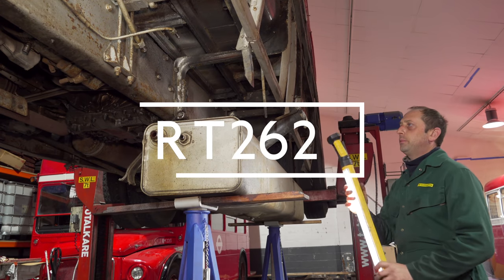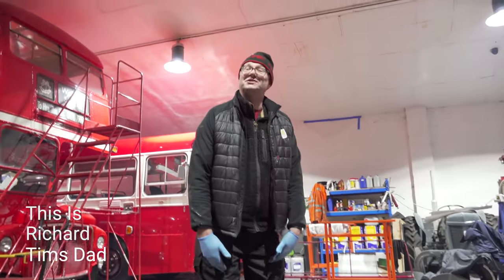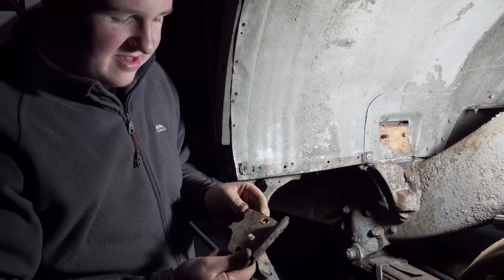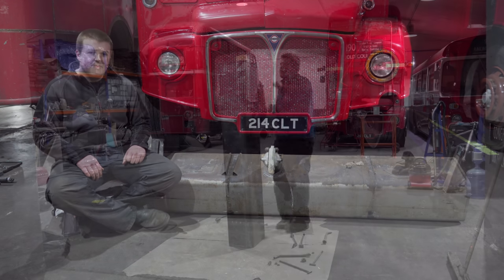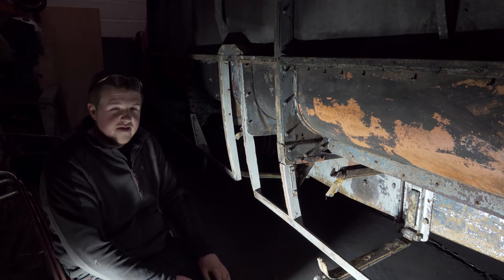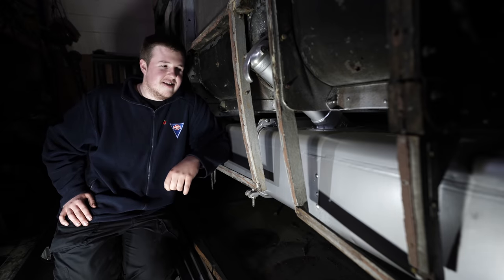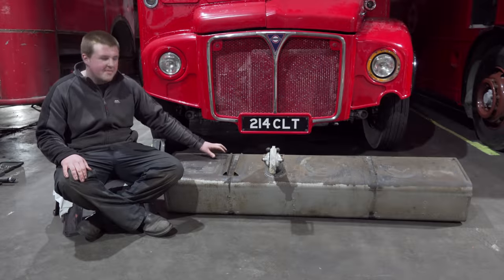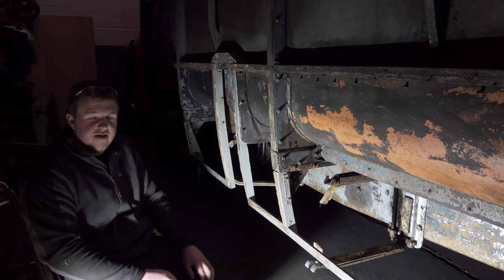Ep2: Starting Work Restoring A 70 Year Old London Double Decker Bus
In this episode work starts on our latest restoration project - RT2629 is London double decker bus built in 1951.  Looks like we have our work cut out restoring this 70 year old London Bus!

What does it take to keep a London double decker bus on the road?

Filmed in the UK at the Routemaster 4 Hire HQ in Wrexham, North Wales we are passionate about London buses and with 7 vintage buses in the fleet we defiantly have our work cut out!

Also don't forget to check-out all our London bus restoration videos in this playlist...

 About Us:

We offer our London buses for private hire.

We are proud to have the privilege of owning one of London’s most recognisable sights – the iconic London Routemaster Double Decker Bus!

Our beautifully restored red London double-decker buses are available for Weddings and Special Events across North Wales and the Northwest UK, they add some nostalgic novelty and a touch of class to any occasion.